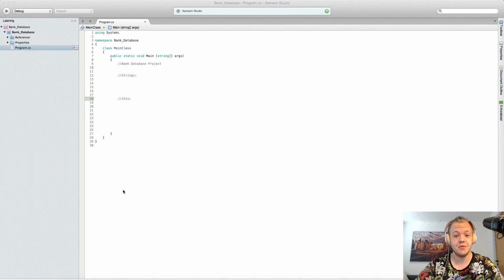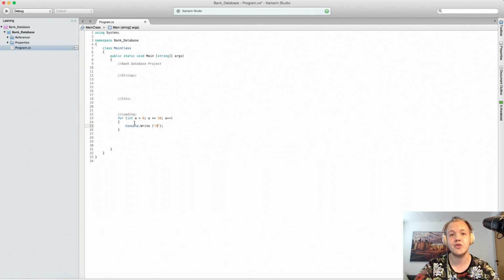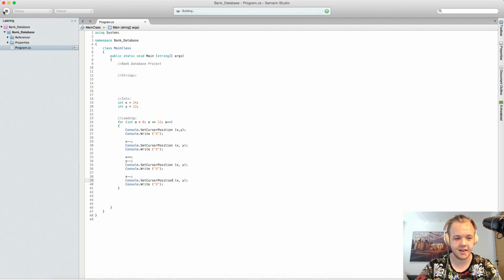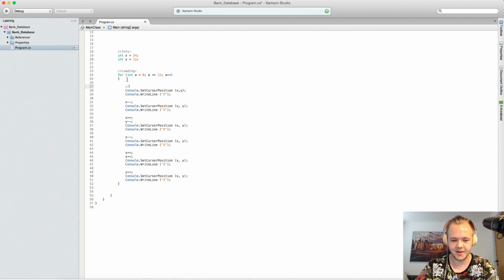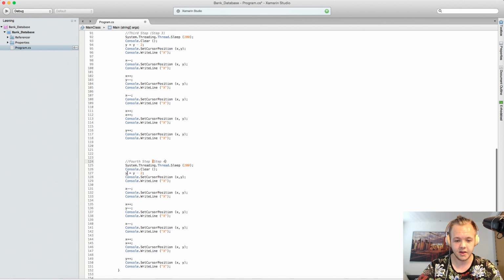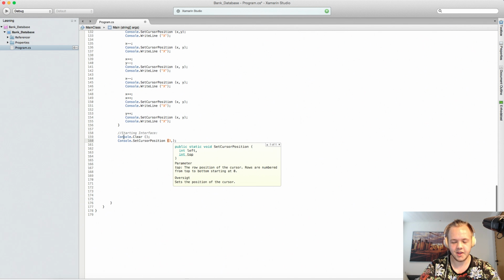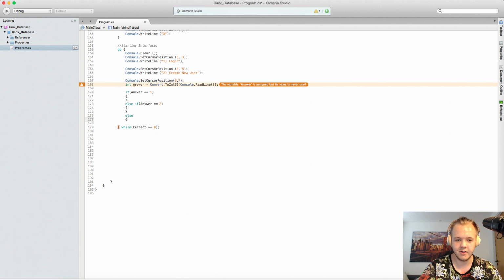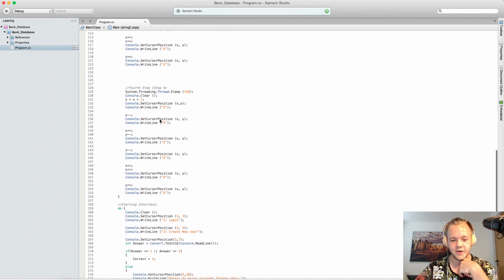C# Let's Code: Bank Database Project Part 1 - Starting Interface & Loading Animation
In this episode of Sharp Programming's Bank Database project using C# Console application only. This program is a text based banking database system, that is ment to keep track of many different users bank account, and being able to transfer from one user to another, and much much more.
This project is live coded, just a new thing im testing, its neither harder nor easier for me, so please let me know what you prefer.

This is only part 1, which like the rest of the episodes is a round about 30 minutes long, so please enjoy this new style.